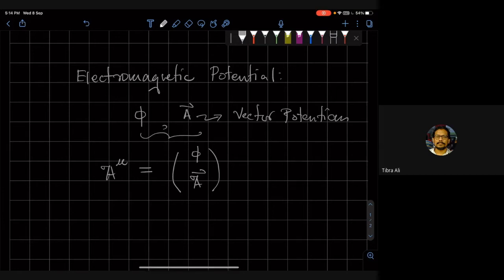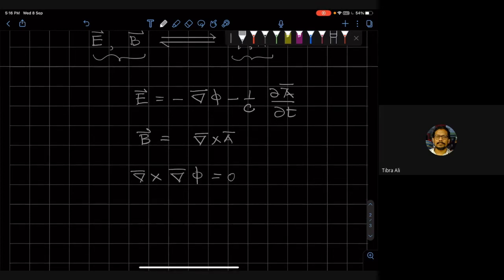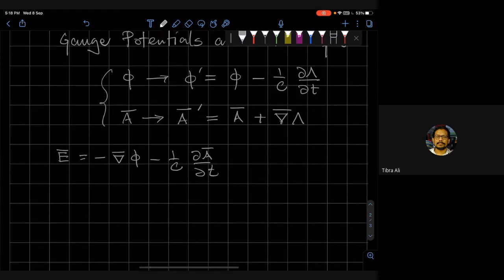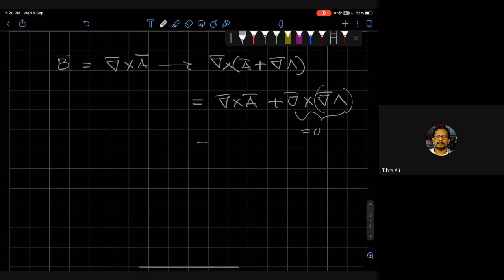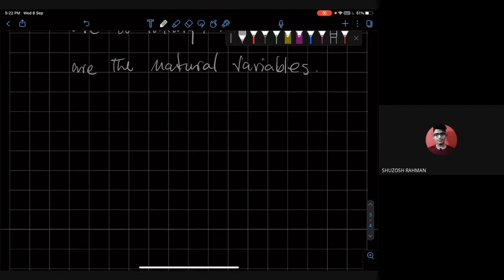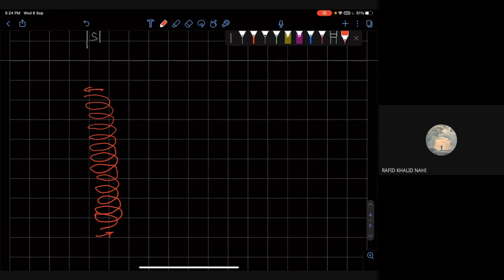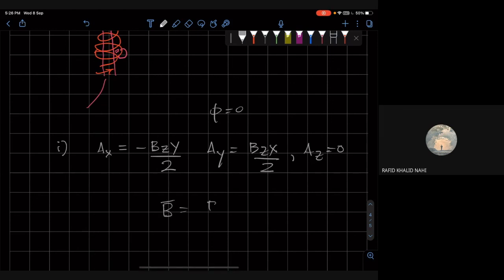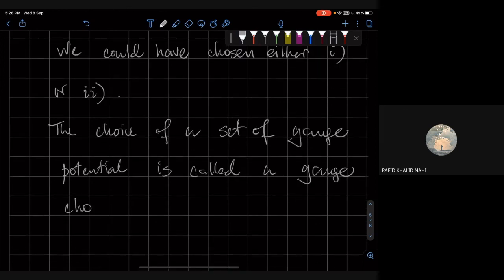QM III L22V1: The Electromagnetic Gauge Field